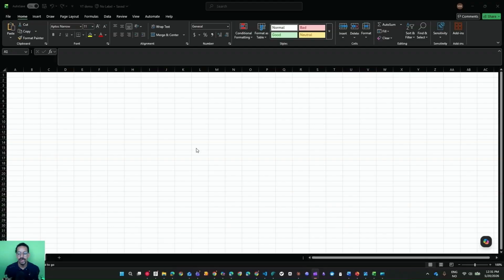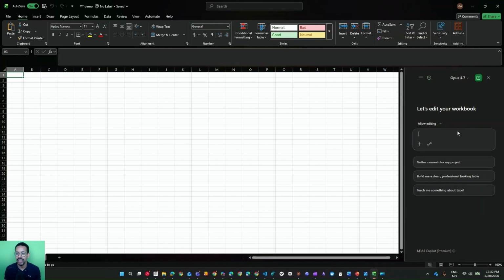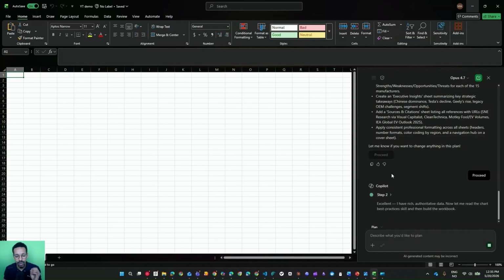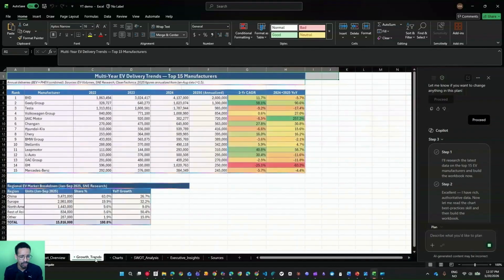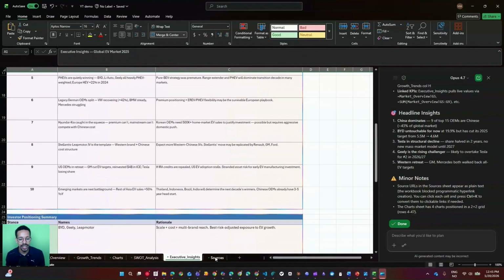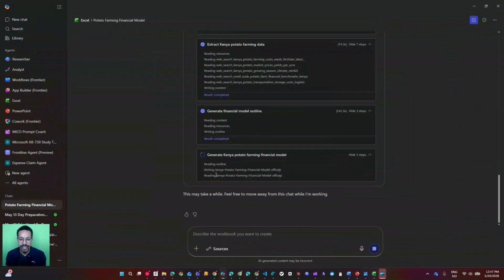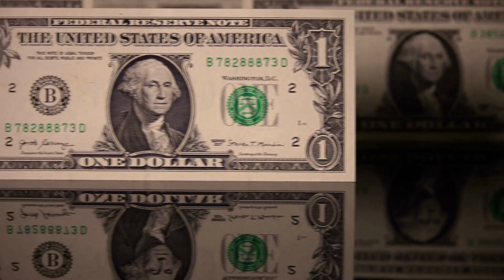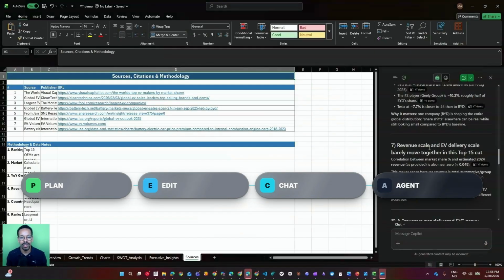I Let Microsoft Copilot Build My Excel Workbook(Financial plan and research) — Plan Mode Is Insane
Microsoft just shipped three new ways to use Copilot inside Excel — Plan Mode, Edit Mode, and Chat Mode — plus a standalone Excel Agent that lives inside the Copilot app. In this video, I push all four of them against real prompts (Top 15 EV manufacturer market analysis, then a 3-year Kenya potato farming financial model) and break down exactly when to use each one.

If you're trying to get more leverage out of M365 Copilot at work, this is the episode where Excel gets actually useful.

- ✅ The difference between Plan Mode, Edit Mode, and Chat Only — and which one to default to
- ✅ How Plan Mode works like Claude Code / GitHub Copilot agent planning (think → propose → approve → execute)
- ✅ Why the standalone Excel Agent in the Copilot app scopes your prompts better than the in-sheet Copilot
- ✅ How Copilot grounds answers with web search + cited sources (and how to verify them)
- ✅ Switching between Claude Opus 4.7 and GPT inside Copilot — and when model choice actually matters
- ✅ Real cost analysis of a 3-year financial model Copilot generated (78% projected Year-1 ROI — believe it?)
- ✅ Asking Copilot to analyse a workbook with Python under the hood — and why you actually want to see the code

📺 **This is Episode 07 of the M365 Copilot Productivity series** — covering every Copilot surface across Outlook, Teams, Word, Excel, PowerPoint, and Agent Builder.

🔗 **Resources mentioned**

- Excel Agent in Copilot — Microsoft Tech Community announcement

💬 **Drop a comment**: Which mode are you going to try first — Plan, Edit, Chat, or the standalone Agent? And what would you build first?